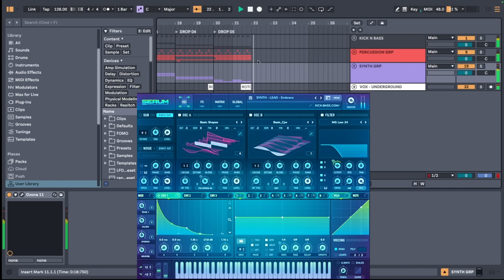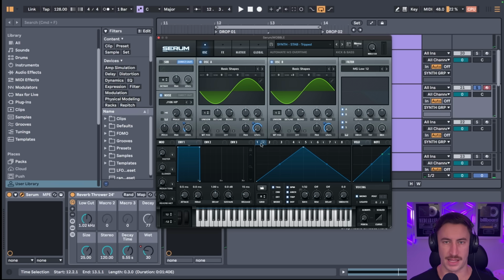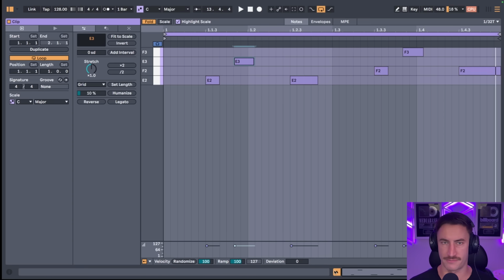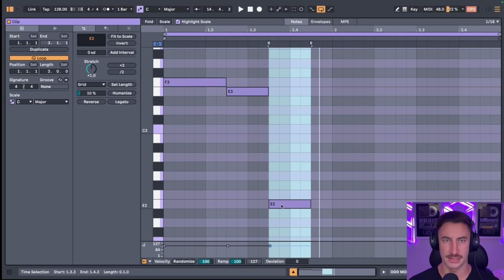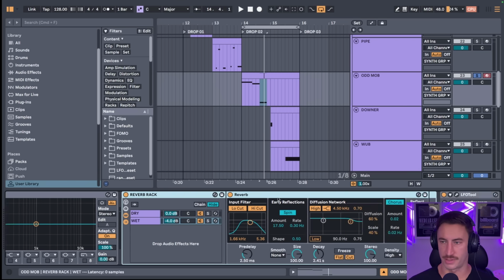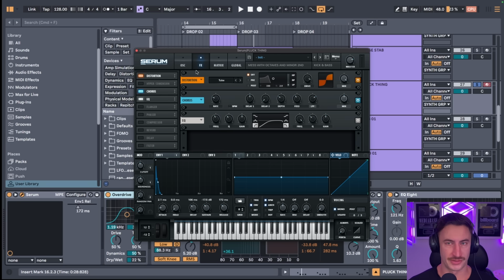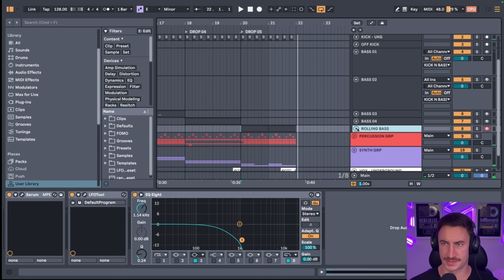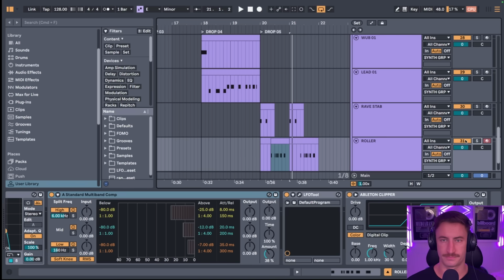How to Tech House like Odd Mob, Omnom & Anti Up